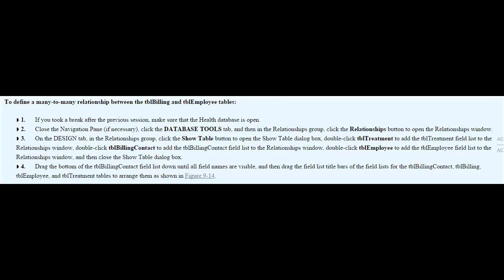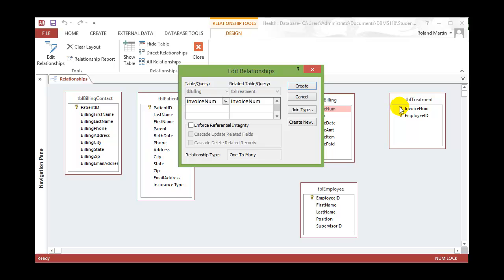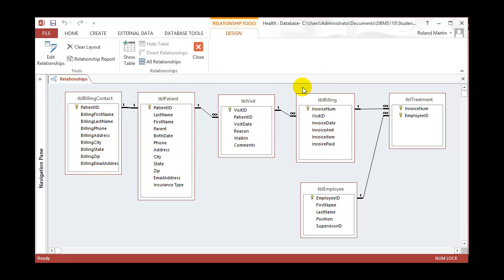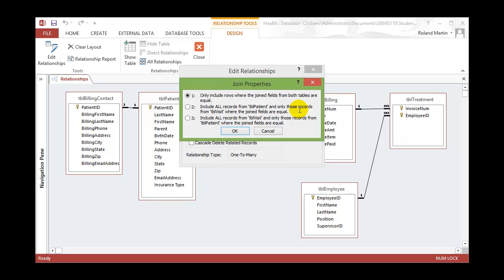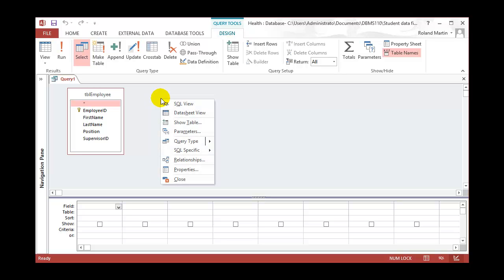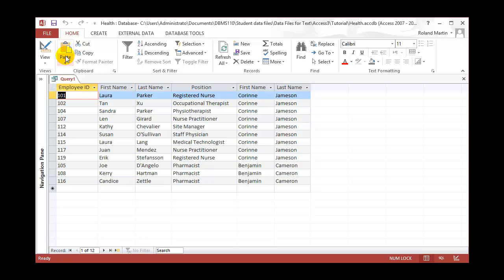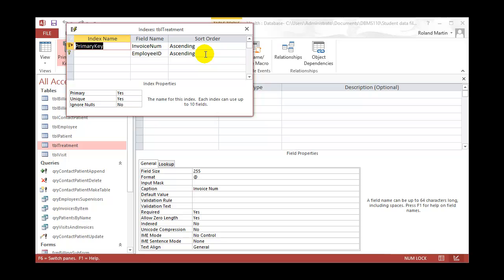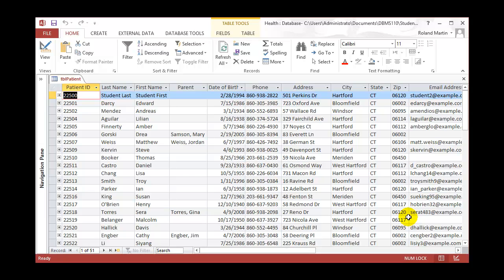TUTORIAL 9 Using Action Queries and Advanced Table Relationships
Session 9.2 - Advanced Table Relationships